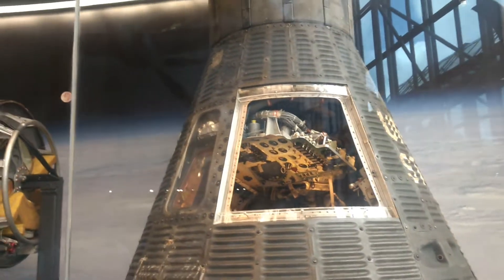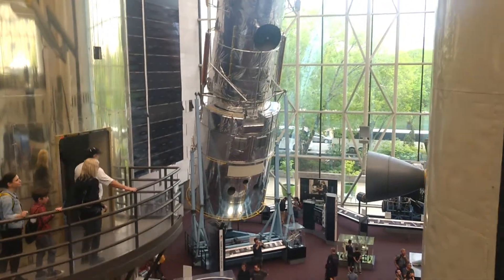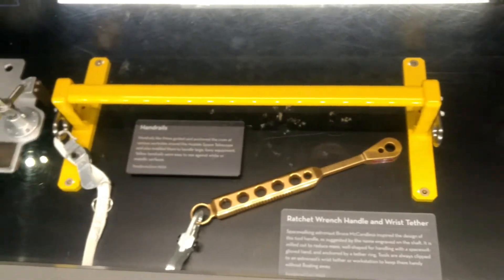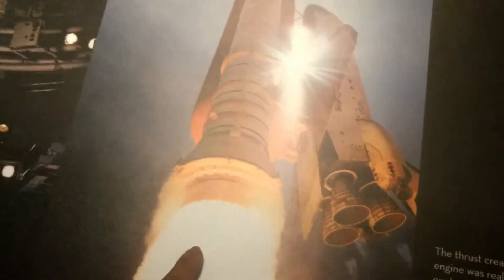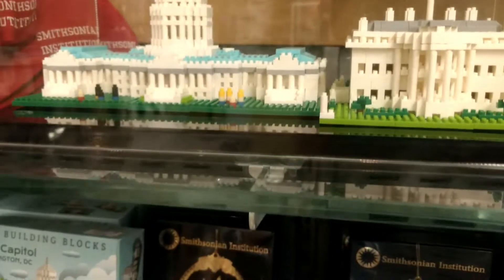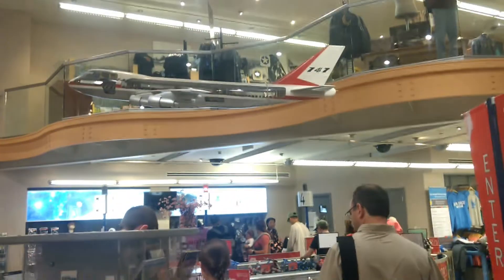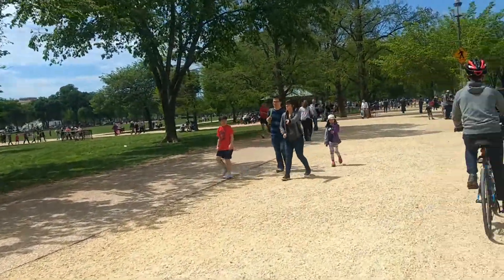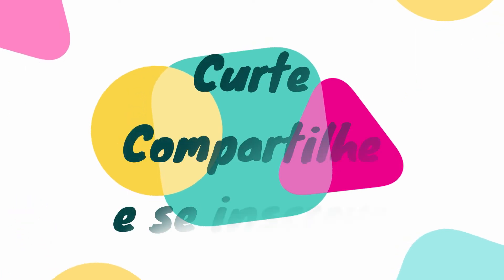Fomos parar em Washington DC!!! Parte 1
Oi meus amores, fomos numa aventura de um dia para Washington DC, e fiz questao de levar vcs comigo, espero que gostem, curtam e compartilhem com seus amigos, logo, logo trago a segunda parte.